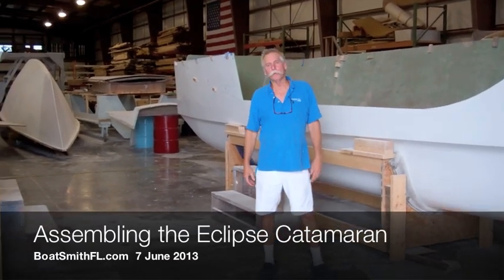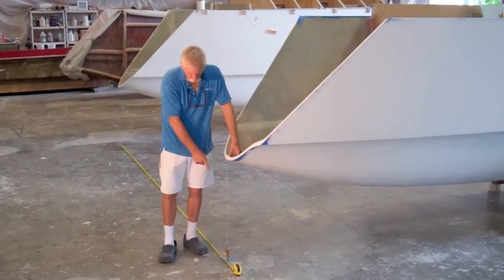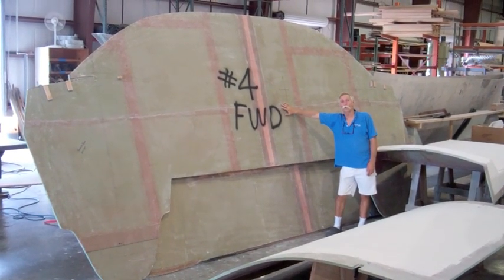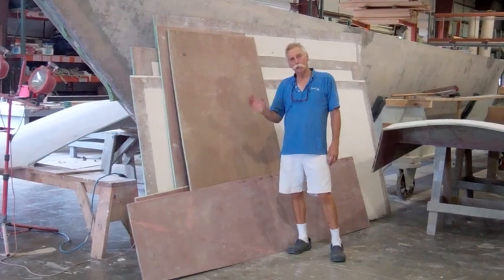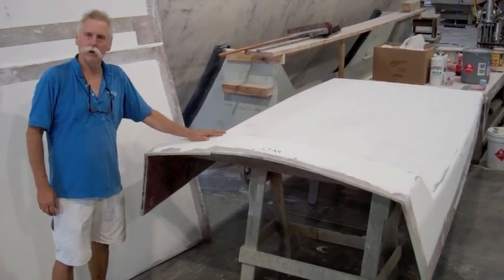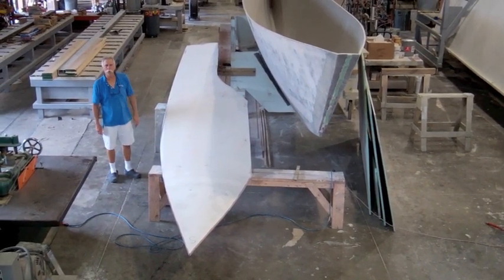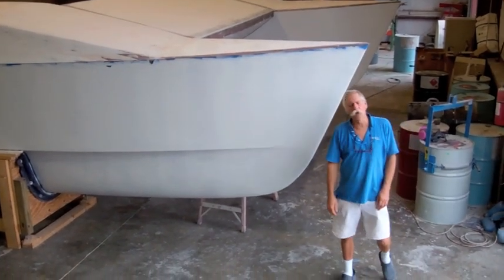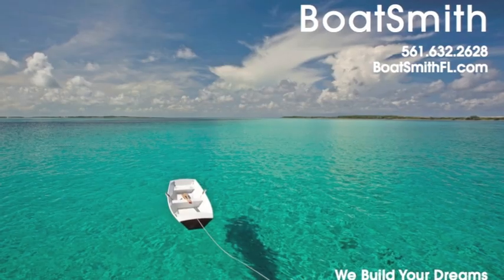BoatSmith Assembles an Eclipse Sailing Catamaran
BoatSmith assembles a Woods Eclipse 33 sailing catamaran set prior to loading it on a truck for delivery.

BoatSmith builds complete sailing catamarans or partial sets per client preference.

BoatSmith Woods Eclipse 33 parts featured in this video:

Starboard Hull:
Hull fabricated to designer specs, gelcoated
Bulkhead no. 1 in place with putty; aft side glassed
Bulkhead no. 2 cut to fit
Bulkhead no. 5 cut to fit; in place with putty
Bulkhead no. 6 in place with putty; aft side glassed
Floor bulkhead no. 1 in place with putty
Floor bulkhead no. 2 in place with putty
Floor bulkhead no. 3 in place with putty
Floor bulkhead no. 4 in place with putty
Floor bulkhead no. 5 in place with putty
Floor bulkhead no. 6 in place with putty
Sole cut to fit
Front bunk cut to fit
Aft bunk cut to fit

Port Hull
Hull fabricated to specs, gelcoated
Bridal pad assembly port and starboard
Skegs port and starboard
Belly pan no. 1 cut to fit
Cabin sole
Belly pan no. 2
Belly pan no. 3
Belly pan no. 4
Bulkhead no. 3 cut to fit
Bulkhead no. 4 cut to fit with 2'' on top
Front deck and house side
Port and starboard hulls fabricated, cut to fit, faired for paint
Aft deck and bunk top
Anchor deck with Coosa board inserts
4 anchor locker dividers
Coosa board inserts in front deck and house sides for mooring cleats and hardware
Coosa board inserts in aft decks and bunk tops for mooring cleats and hardware
Bridle pad assembly
Coosa board bridle pads, beam knees, beam supports

Assembly Directions

1.  Using provided measurements mark out hull positions on floor.  Position hulls.
4400 cm from centerline to centerline
Position diagonals:  distance from port stem to starboard stern = distance from starboard stem to port stern
2.  Insert bulkhead no. 4.  Aft side fits against vertical cut out
3.  Slide belly pan no. 1 into place. Pan no. 2 fits under bulkhead no. 4 up against vertical.  Leave out pan no. 2 for access into hulls.
4.  Insert bulkhead no. 3.  It fits into notches cut into belly pan no. 1.
5.  Place soles port and starboard.
6.  Trim bulkhead no. 2 to desired height and then fit.
7.  Insert front bunks.
8.  Position bow decks and house sides on hulls.  They fit flush and lock into bulkhead no. 4.
9.  Place aft bunks.
10.  Place aft bunk tops.
11.  Cut access holes.
12.  Begin fiberglass work.

BoatSmith.  We Build Your Dreams.